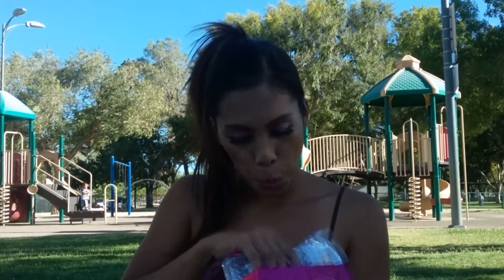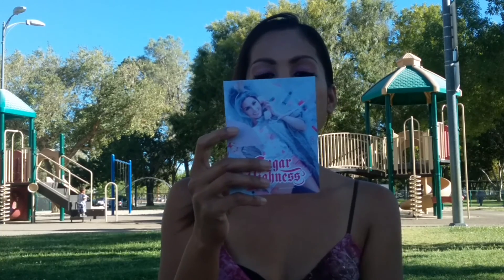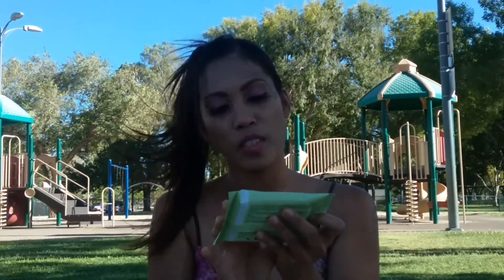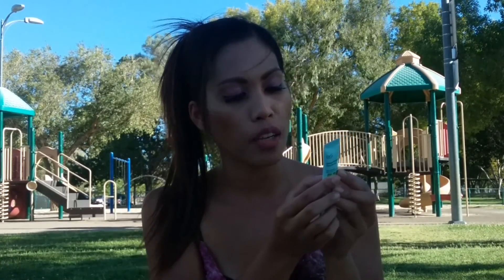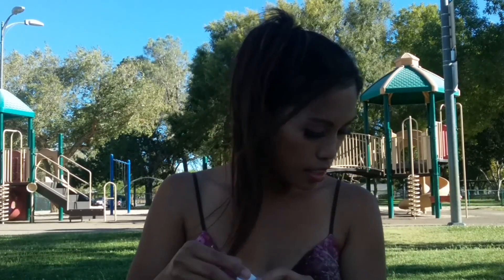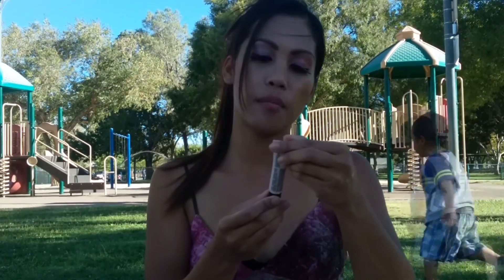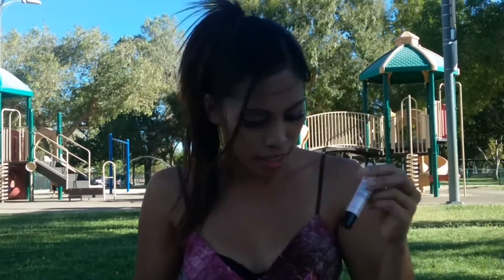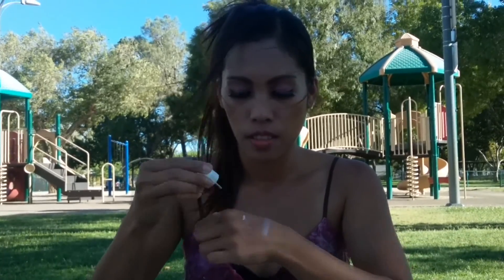Ipsy Glam Bag August 2016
It was very windy hope you all could hear me.